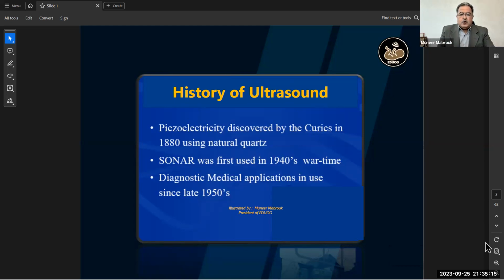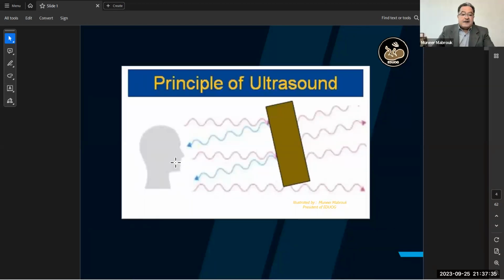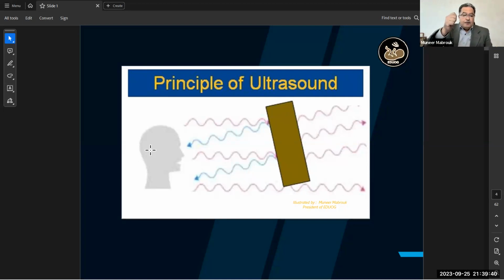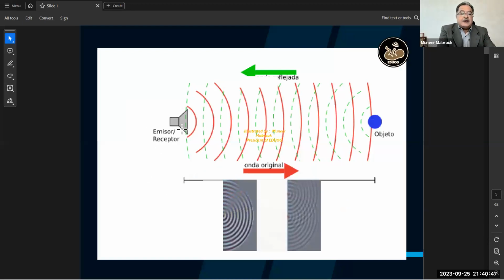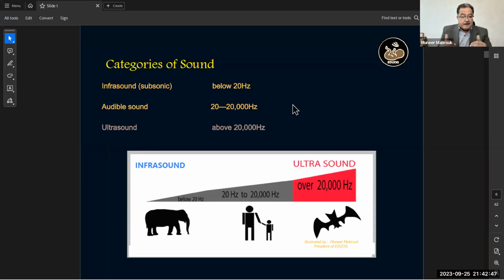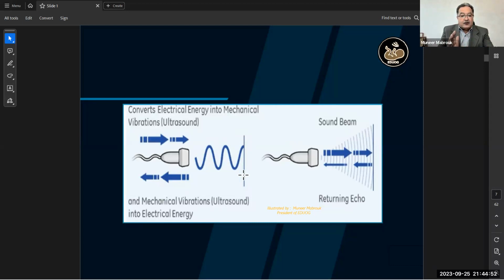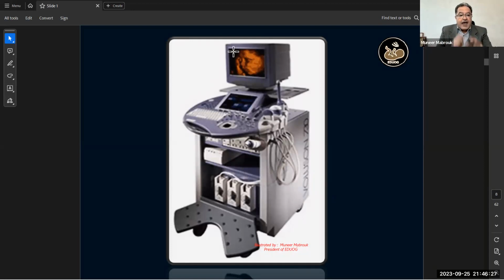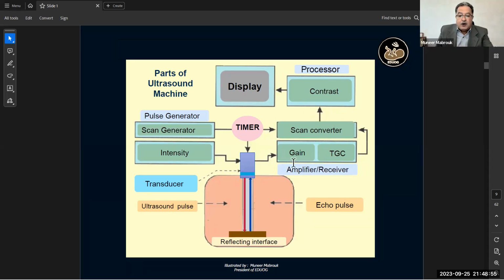Understandig the Princeple of Diagnostic Ultrasound By Dr Muneer Mabrouk EDUOG President .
An Introduction to EDUOG diploma, discussing in brief the principle of Diagnostic ultrasound .